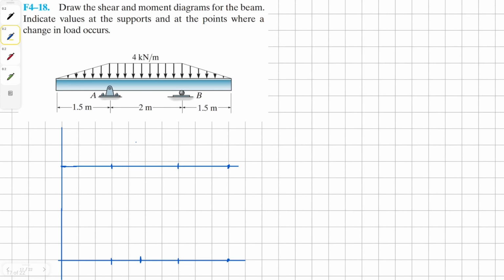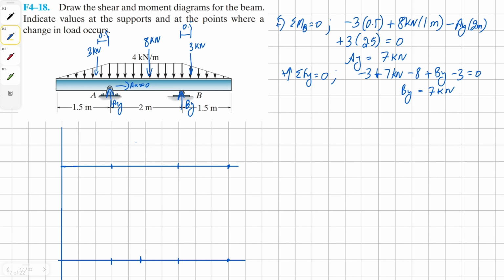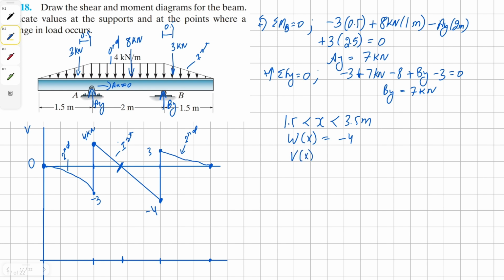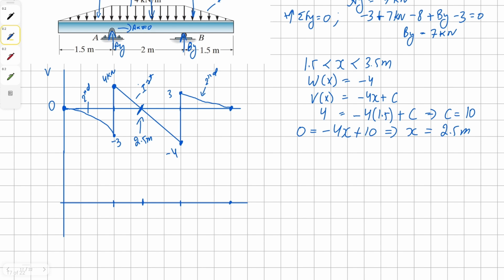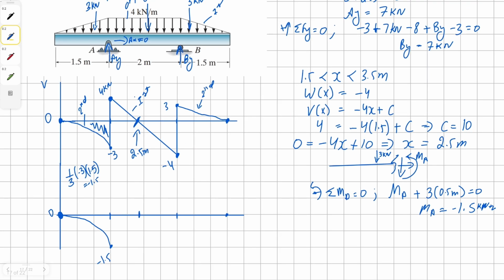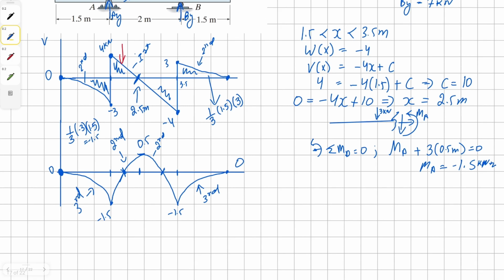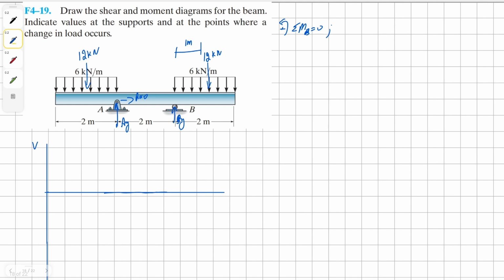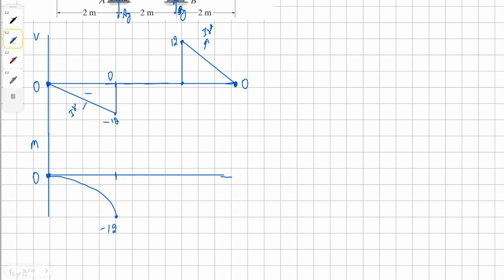FP 4 - 18 & 19 | Method of Section| Shear and Moment Diagrams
Draw the shear and moment diagrams for the beam. Indicate values at the supports and at the points where a change in load occurs.